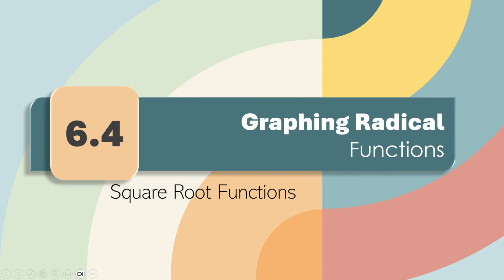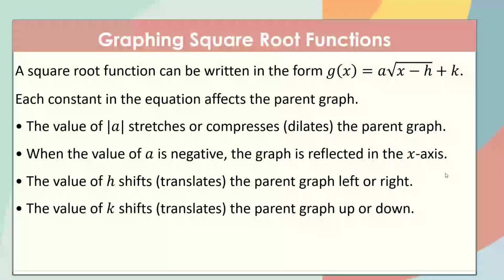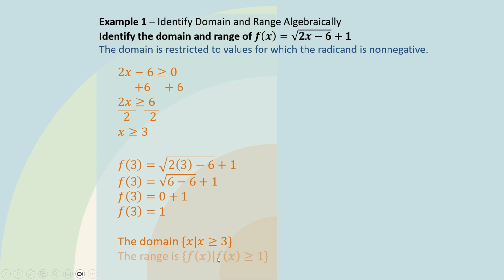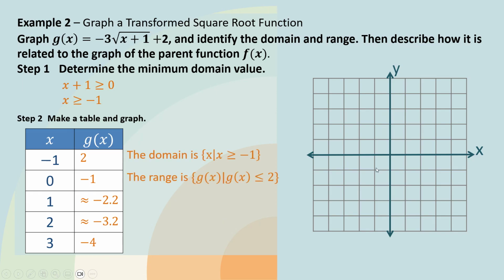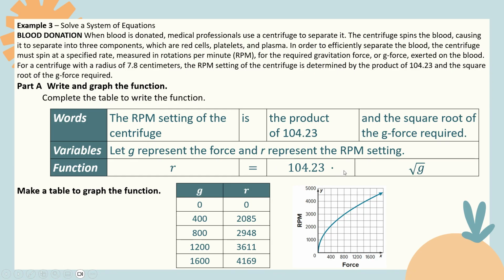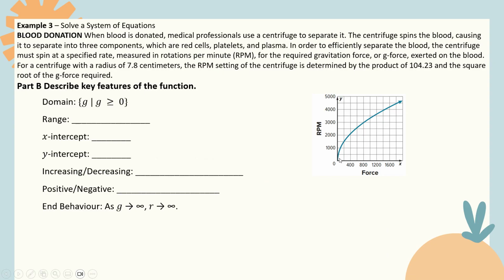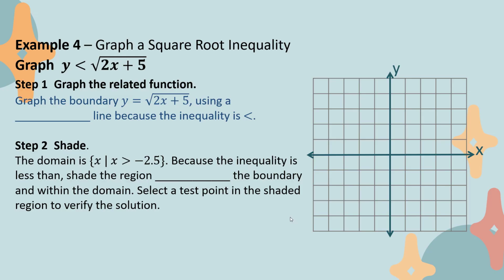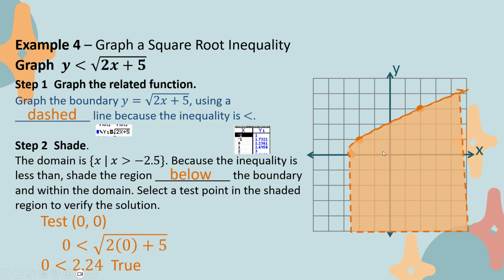Algebra 2 6.4 Graphing Square Root Functions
Graph and analyze square root functions.